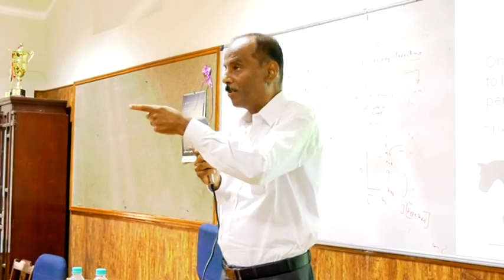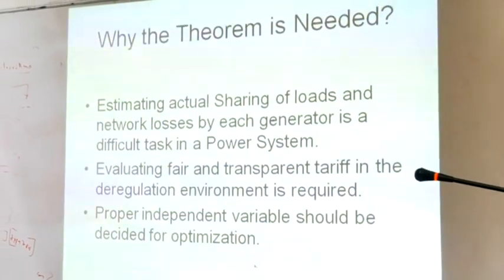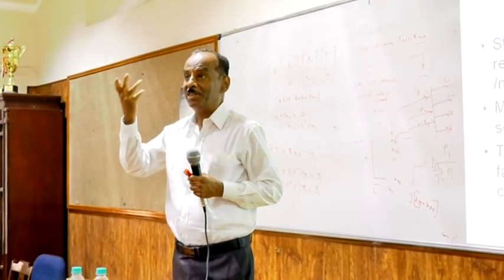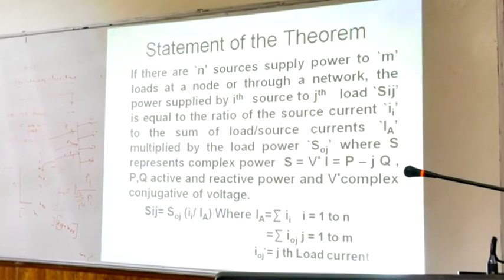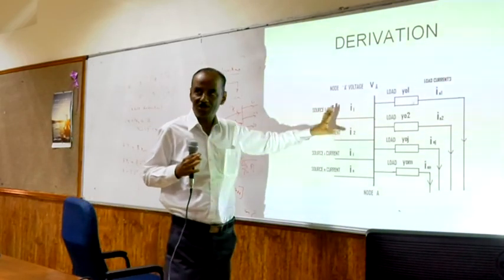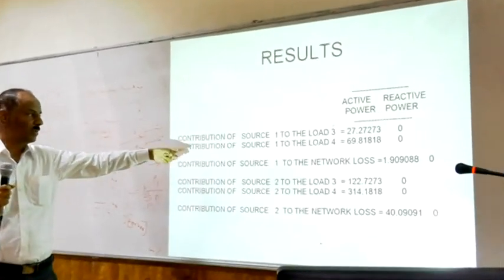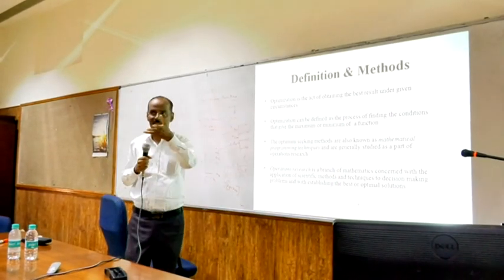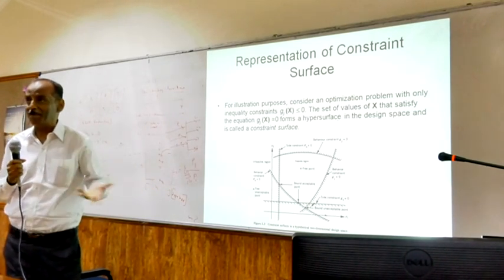FDTP in Power System Analysis - 28th May, 2019 - Video 1.4